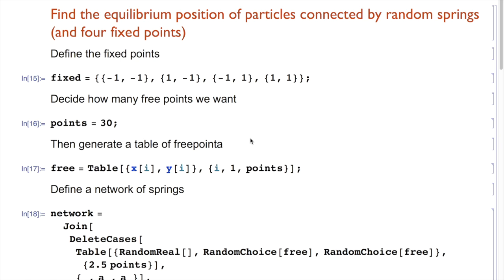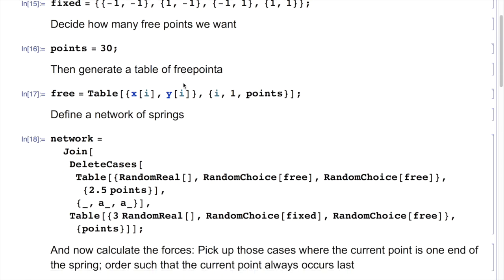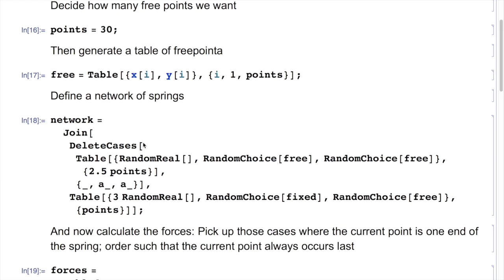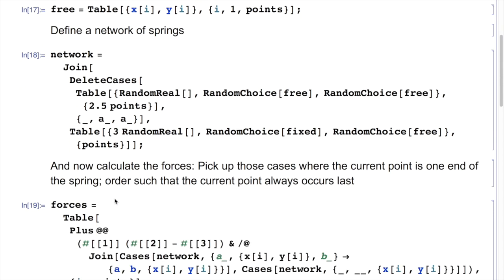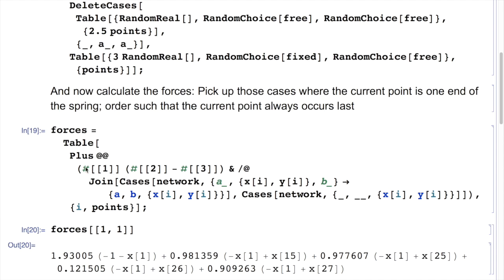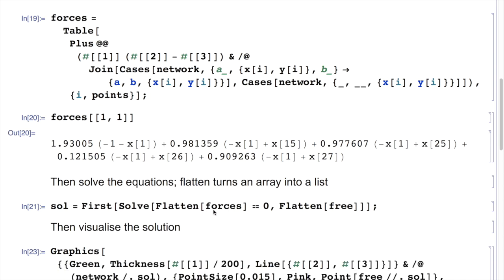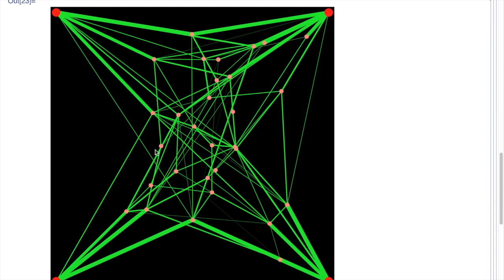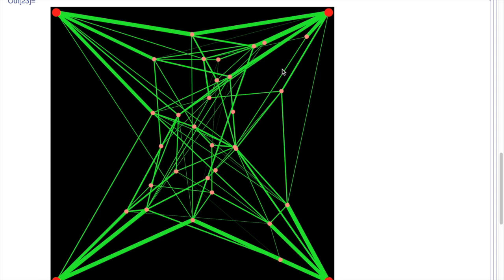Find the equilibrium for particles connected by ramdom springs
This video shows how to use linear equations, and solve them for the equilibrium position of a network of particles connected by random springs. Uses Mathematica